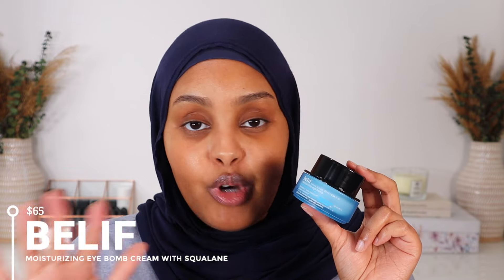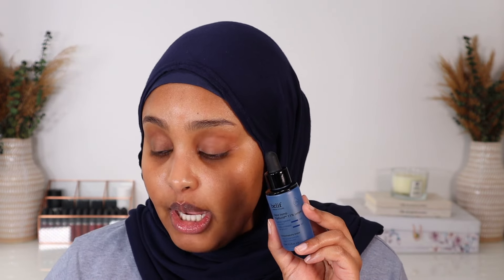How I Repaired My Skin Barrier In 2 Weeks | Let's Talk Skin | Jasmine Egal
Hey guys!! In today’s video, I’m sharing 3 products that have been helping to soothe and repair my skin from a really bad allergic reaction. If your skin is currently going through it as well, I hope you find this video to be helpful!💙

PREVIOUS VIDEO:

| PRODUCTS USED |
Caudalie - Vinoclean Gentle Foam Cleanser
Belif - Aqua Bomb Hyalucid Serum
Belif - Moisturizing Eye Bomb Cream
Hyderm - Hydrocortisone Cream 1% (you can find it at your local drugstore)